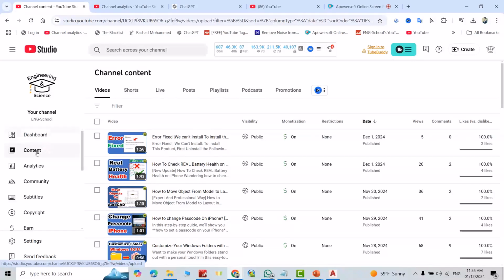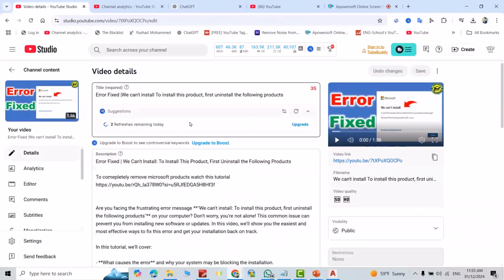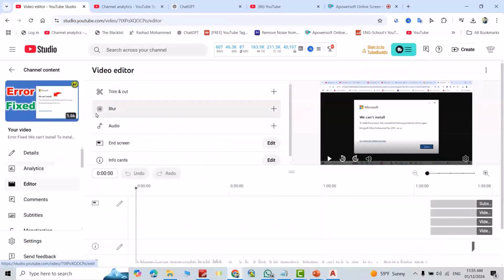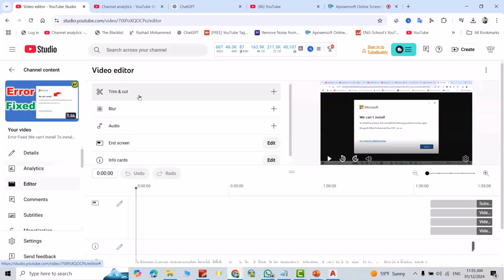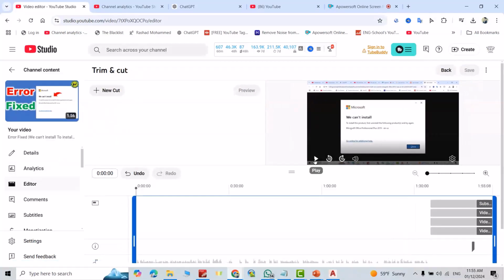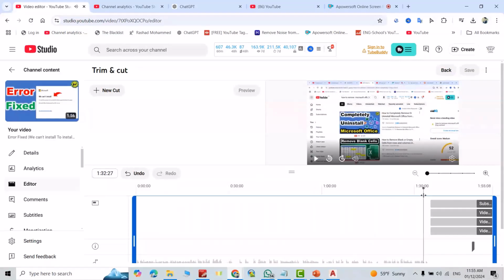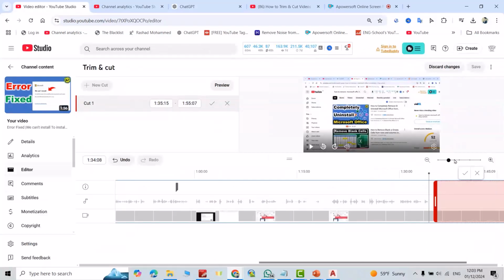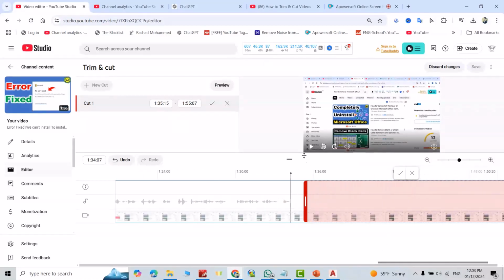How to Trim And Cut A video After Publish On YouTube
Did you accidentally upload a video to YouTube and realize you need to trim or cut parts of it? No worries! In this step-by-step tutorial, we'll show you **how to trim and cut a video after publishing it on YouTube** using YouTube's built-in editing tools. You don’t need to re-upload your video – you can make quick edits right on YouTube and improve your video content instantly.

In this video, you’ll learn:

- **How to access YouTube Studio** and use the video editor for trimming and cutting videos.
- **Step-by-step instructions** on how to cut out unwanted sections from your video without losing quality.
- **How to trim the beginning or end** of a video to make it more polished.
- **How to make precise edits** with the timeline tool for more accurate cuts.
- **Important tips** for saving and publishing your edited video.

Whether you need to remove a mistake, shorten your video, or adjust content, this guide will help you easily fix your video without starting over. Don't let minor mistakes ruin your video – watch this tutorial to learn how to edit your published YouTube videos quickly and effectively!

trim video on YouTube, cut video after upload, YouTube video editor, how to edit video on YouTube, YouTube editing tools, video trimming tutorial, edit video after publishing, YouTube tutorial, trim and cut video